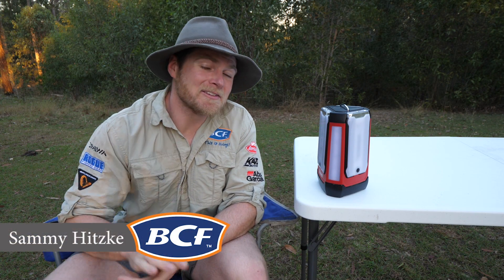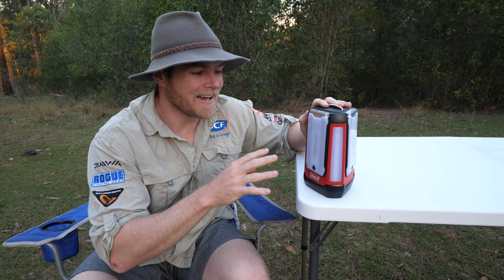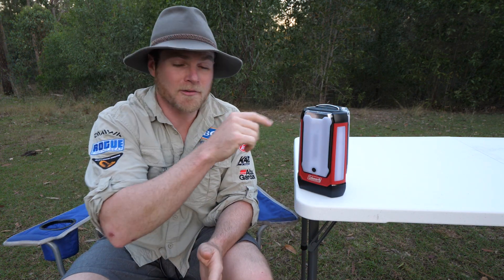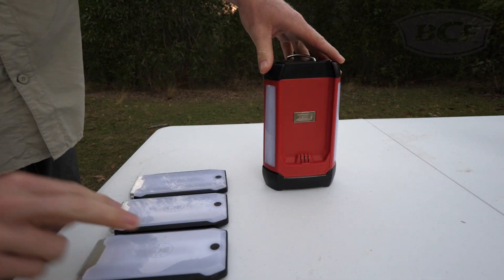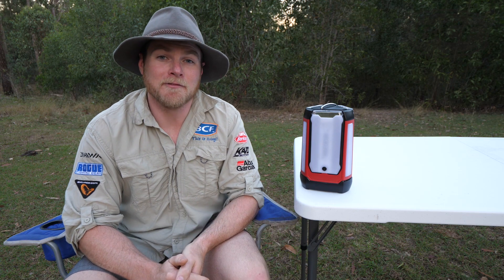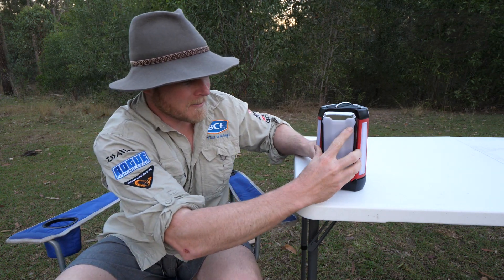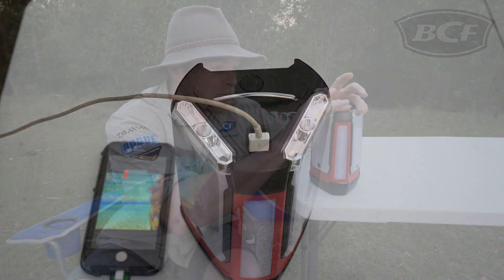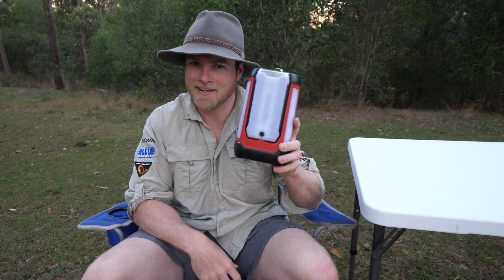Coleman 3 Panel Lantern - Sammy Hitzke - BCF